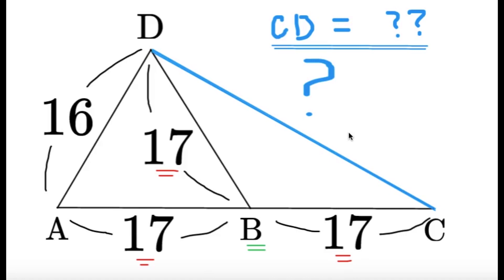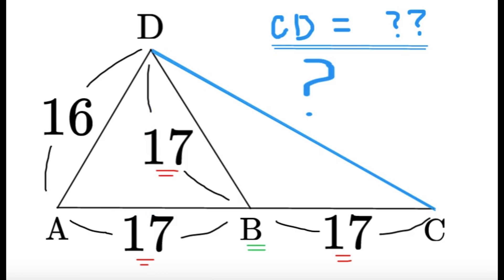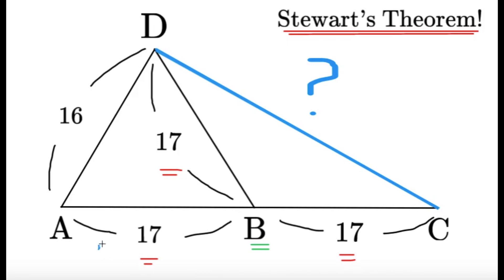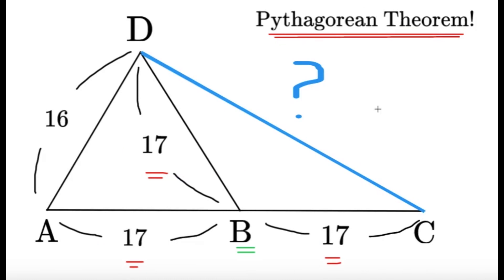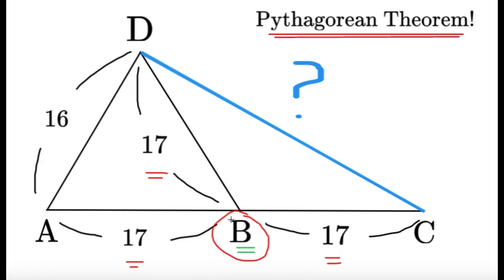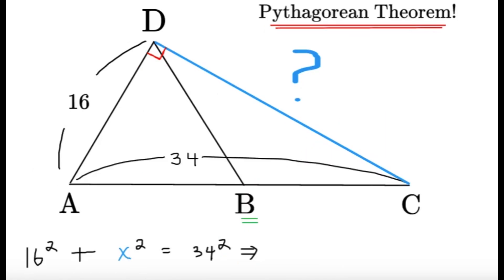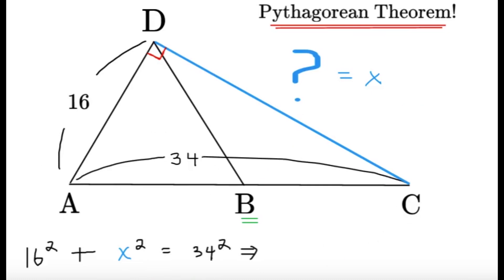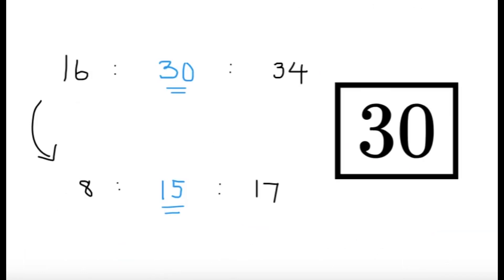Circumcenter Properties! || High School Math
Here's an item on geometry from the Art of Problem Solving (AOPS) Community!